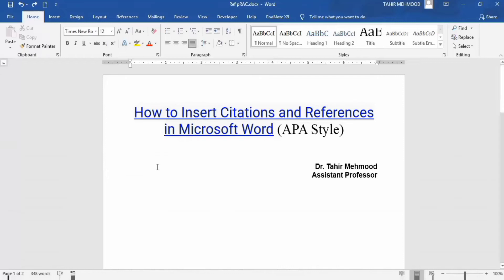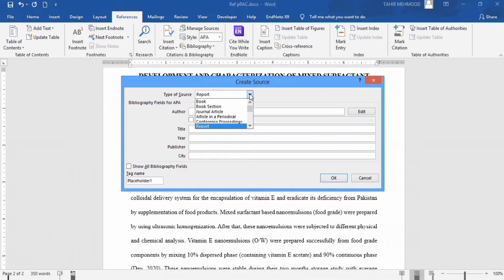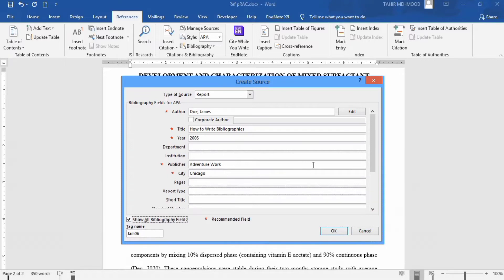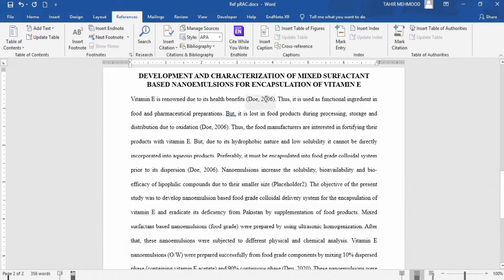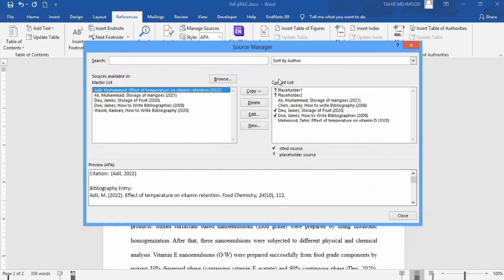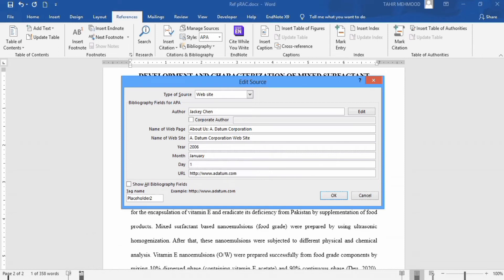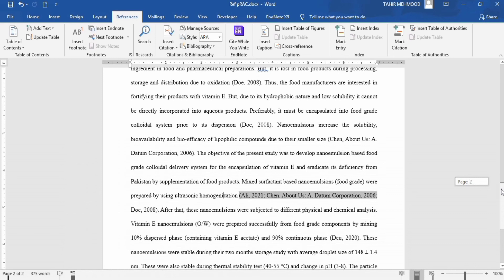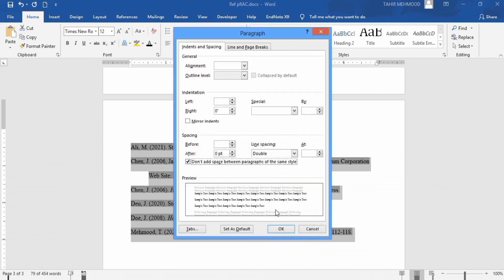Adding Citations & References Using MS Word (APA Style) | How to Insert Citations in Microsoft Word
In this video, you will learn how to add citations and references in MS Word. MS Word has an in-built option to formate references according to the selected reference style. Referencing and citation is the process of acknowledging the sources you have used when writing your work. Correct referencing and citation also allows the reader of your work to easily identify those sources used in your work and to follow up on them if necessary. On the Reference tab, click Insert Citation and then do one of the following: To add the source information, click Add New Source, and then, in the Create Source dialog box, click the arrow next to Type of Source, and select the type of source you want to use (for example, a book section or a website).

Other YouTube queries:
How to Insert Citations in Microsoft Word,
Adding Citations & References Using MS Word,
How to add citations and references in research paper, thesis, how to use different citations style,
How to insert citations and reference lists with Word,
How to Create a Bibliography in Word 2016,
Word 2016 - Bibliography References and Citation - How to Add Insert Make a Reference in Microsoft,
Microsoft Word 2016 - Creating References and Citing Sources,
Video tutorial on in text citation and referencing using Microsoft Word,
Create an Automatic Bibliography in Microsoft Word,
Citations and References in Microsoft Word,
cross reference in word,
ms word reference,
ms word reference tab,
reference in ms word,
cross reference in ms word,
reference tab in ms word,
ms word cross reference,
word reference tutorial,
how to reference on word,
ms word reference use,
how to use reference in ms word,
cross reference in ms word 2007,
ms word mein reference,
how to add reference in word,
microsoft word reference,
reference ms word,
how to use cross reference in word,
crossref reference word,
how to cross reference in word,
what is cross reference in ms word,
how to give reference in ms word,
how to add harvard reference style in word,
how to add citation and reference in word,
m s word reference,
how to insert reference in word,
reference in word,
ms word reference kannada,
word cross reference,
add reference in word,
how to link reference number in word,
how to do citation and reference in word,
reference citation in word,
how to add reference citation in word,
how to do citation in microsoft word,
how to insert citation in microsoft word,
how to do mla citation format on microsoft word,
mla citation microsoft word,
microsoft word citation generator,
harvard citation style in microsoft word,